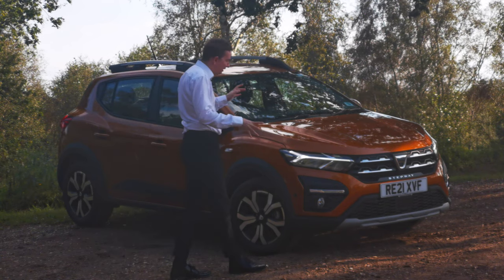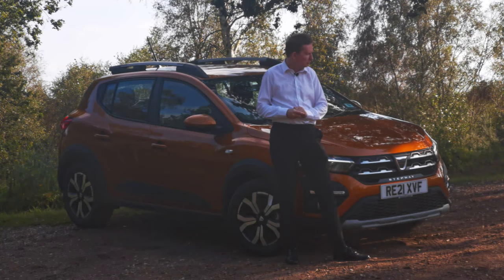Your Guide to the Dacia Sandero Stepway | 4K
Dacia has refreshed its offer in the compact car segment with the All-New Sandero and Stepway. The latest third generation models offer simple, spacious, reliable and robust vehicles with no unnecessary frills, at the most competitive price.

Exterior & Interior Design
With the same external dimensions as the outgoing models, both versions deliver greater modernity, roominess and versatility with the simplicity and reliability drivers have come to expect from Dacia.

Thanks to a new platform, they offer increased active and passive safety features, new engines - including petrol and LPG Bi-Fuel - a new automatic transmission and an all-new six-speed manual.

The All-New Sandero and Stepway continue to give customers greater access than ever before to the best value-for-money cars on the market.

The All-New Stepway is immediately recognisable at the front with its unique ribbed and domed bonnet, the chrome Stepway logo under the front grille and the curved fenders above the fog lights. The front and rear bumpers include a metal skid plate designed to give protection from everyday scratches.

The All-New Stepway offers 174 mm ground clearance (an increase of 41 mm compared with the Sandero) roof bars featuring the logo, wheelarch cladding and specifically textured reinforced door bottoms for a more crossover-like design.

Standard versions are fitted with 16-inch Flexwheels, while exclusive 16-inch diamond-cut alloy wheels are available on the newly introduced Prestige version. .

The All-New Stepway’s modular roof bars look like regular roof bars but are adjustable. Using a key located in the glove compartment, they can be easily dismantled in just a few seconds and turned into a roof rack with a load capacity of up to 80kg.

Platform & Engines
The new CMF modular platform underpinning the All-New Sandero and Stepway combines greater resistance and rigidity with less weight. It reduces emissions while complying with more stringent crash-test and pollution control requirements.

Petrol and LPG Bi-Fuel powertrains are available in Sandero and Stepway models, all of which comply with stringent Euro6D-Full emissions standards that come into effect on 1 January 2021.

Engine choices are two 1.0 three cylinder petrol engines in either TCe 90 or TCe 100 both come with a 6 speed manual as standard with the TCe 90 benefiting from the option of an automatic.

Available in combination with the TCe 90 engine, fuel consumption has decreased thanks to a lighter gearbox and better engine management, while CO2 emissions are reduced compared with the previous automatic model (11% reduction for the All-New Sandero, and 4% for All-New Stepway).

Interior & Features
Inside, the redesigned dashboard features a fabric-wrapped insert alongside new air vent designs for a more premium design.

For the All-New Stepway, interior upholstery is customised with the Stepway logo, while the door panels and dashboard get exclusive orange fabric inserts and edging.

Rear seat accommodation is especially spacious, with an additional 42mm of space compared to the outgoing models. Elsewhere, the cabin offers up to 21 litres of storage with cubby holes and pockets featured beneath the central armrest, in the front and rear doors and in the back of the front seats.

Newly designed front seats provide greater comfort and support with height adjustable headrests and new, more premium upholstery. A wider range of adjustment in the front seat and steering wheel boosts comfort for the driver, while a central armrest available on Prestige versions enhances this further.

Standard features across the range include a smartphone holder (removable depending on the version), an on-board computer screen and a steering wheel featuring speed limiter. Automatic headlight activation is available from Essential models and up.

With Media Nav, the console features a large 8.0-inch touchscreen positioned at the top of the dashboard with four speakers throughout the vehicle. The screen is slightly angled towards the driver for greater visibility and ergonomics. The design is sleek, and the intuitive, easy-to-use interface is compatible with Bluetooth and Android Auto and Apple CarPlay.

The multimedia system now also features onboard navigation and wireless connectivity for Apple CarPlay and Android Auto, plus six speakers for the sound system.

SMC DACIA are located in Surrey & Hampshire within easy reach of the A3, M3 and M25 motorways. We are a short drive out of London or a short drive up from the south coast. We are staffed by a very enthusiastic team that have number of years’ experience with the DACIA franchise.